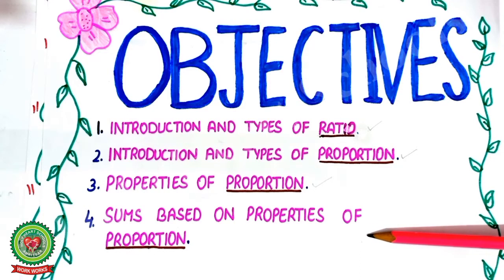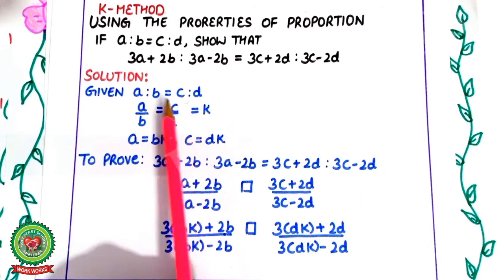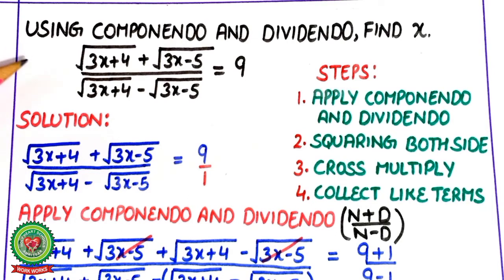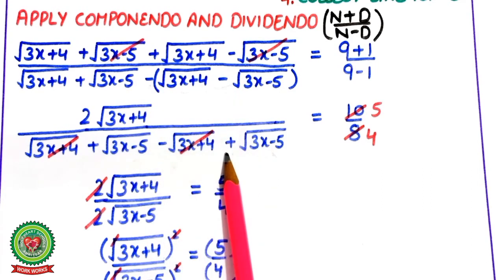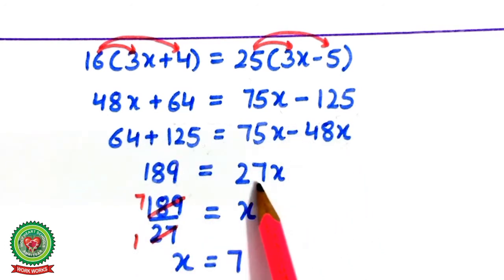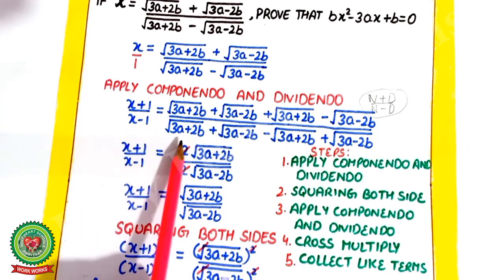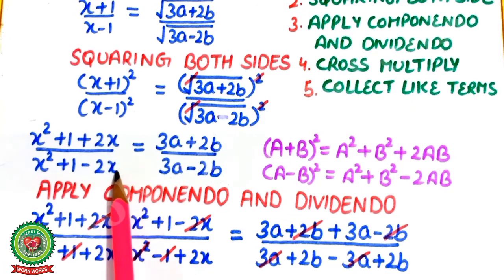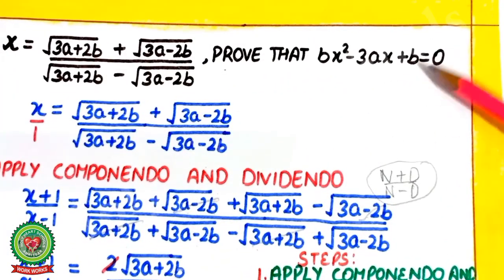Ratio and proportion sums related to proportion Day 5 Class 9 and 10 Maths Holy Heart Schools